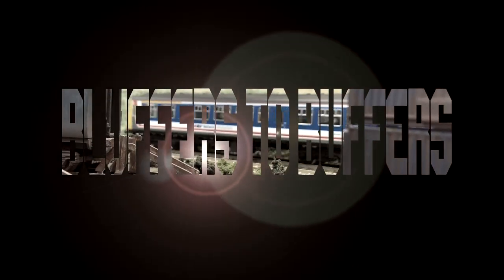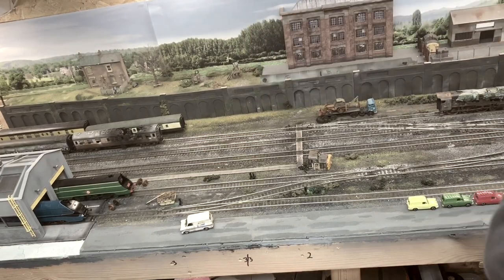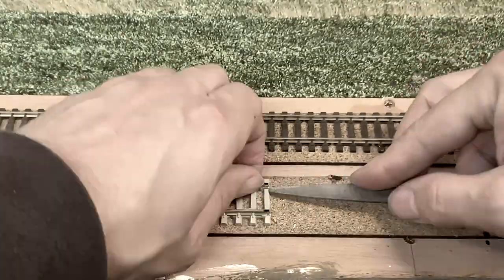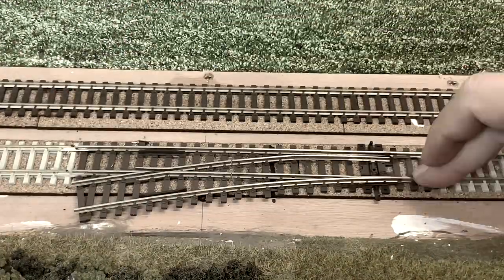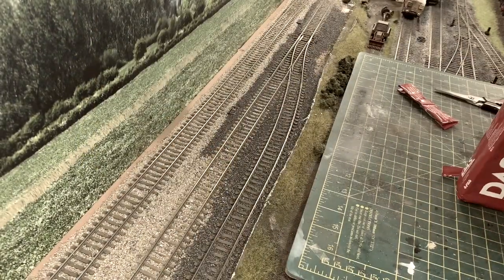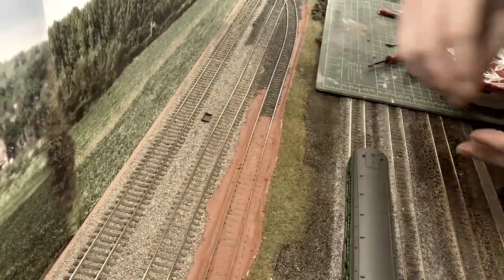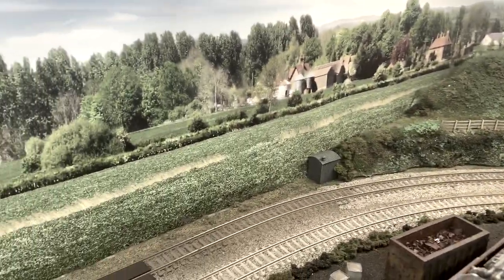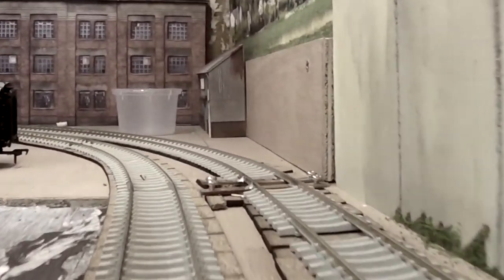RKE Junction OO Gauge Model Railway Layout Update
So, here's our first layout "update".
We still don't really know what we are doing and are making these videos in the hope that we're not the only ones that are learning on the job and, most importantly, just having some fun with it.
On the layout we've sacked off a big section of scenery in favour of adding a second loop, and we've also added a siding. Life's pretty full, you know.
In this video we waffle on about how we have achieved this and what we might be doing in the future.
Oh, and Steve and Kevin do a dance. So does Bob.